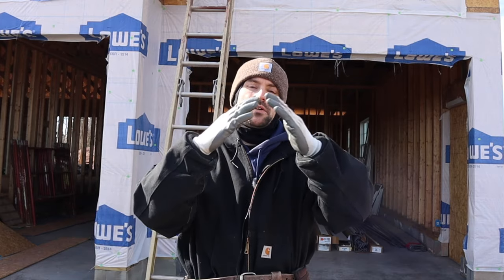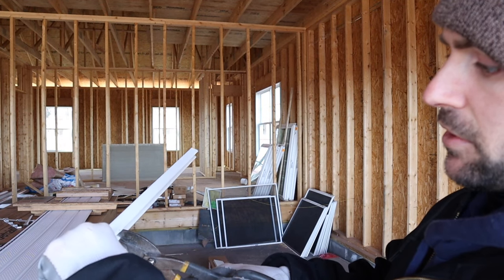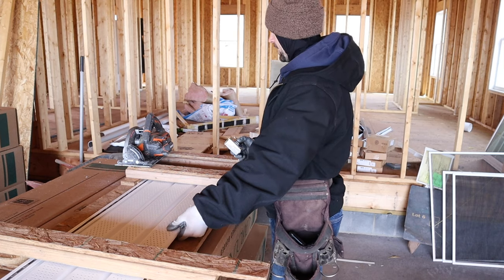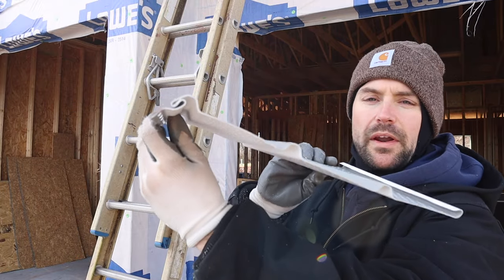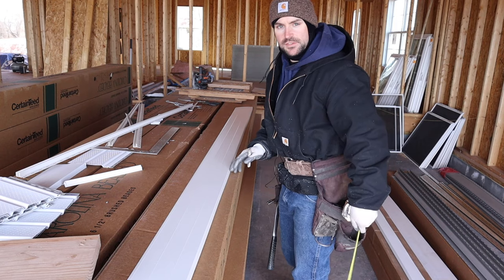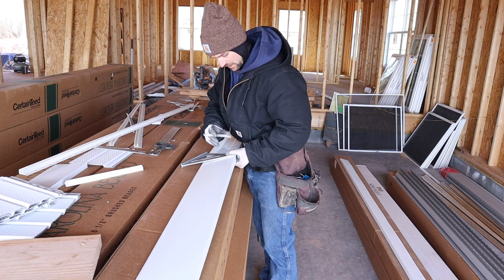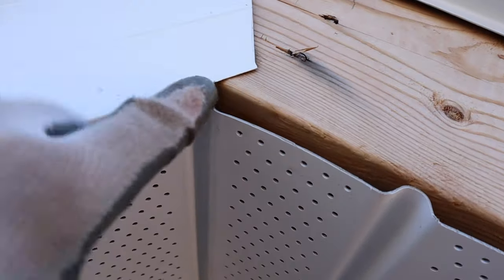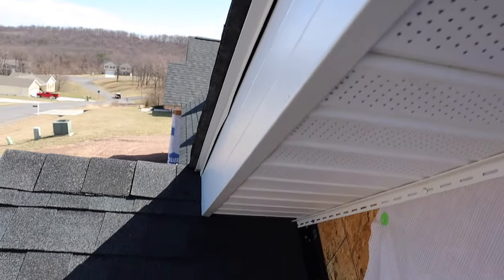How To Install Soffit And Fascia - In The Peak Of The Roof!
In this video I will show you how to install soffit and Fascia in the peak of the roof. If you only need to know how to install fascia in the peak of the roof on the gable end I got that covered. I also show you how to install soffit and fascia together. If you only need to know how to install fascia you will learn more than just that! How to install soffit and how to install F channel using tin snips is show. Aluminum fascia can dent easy so be careful with it!

⏱TIMESTAMPS⏱
0:00 Intro